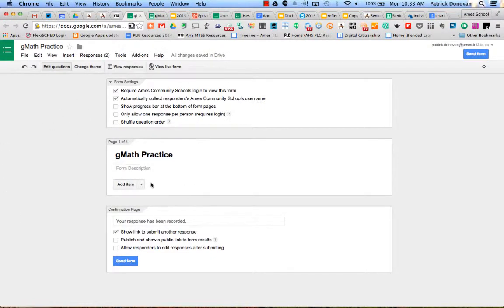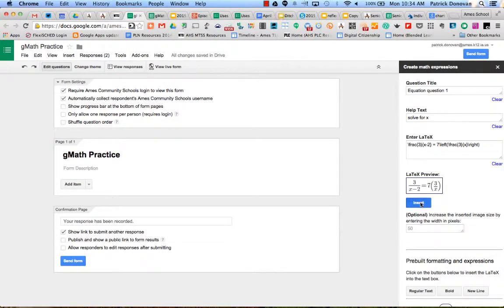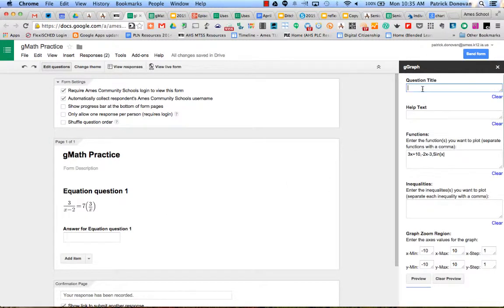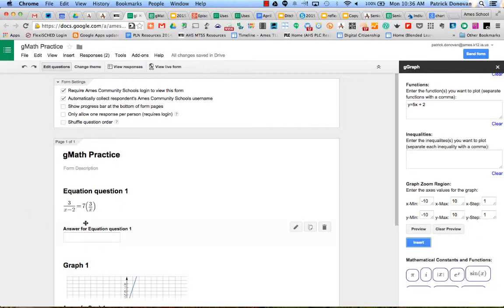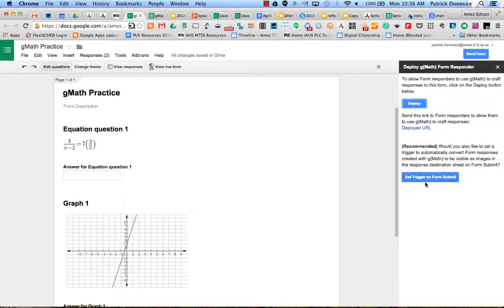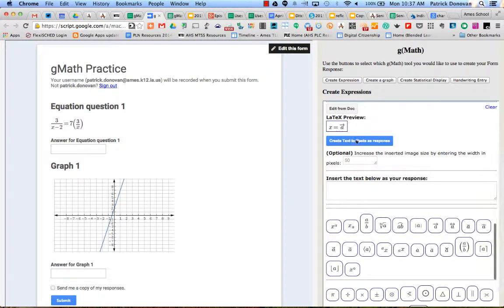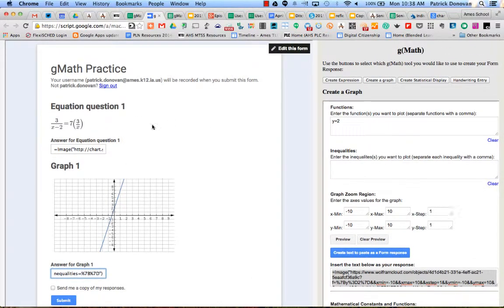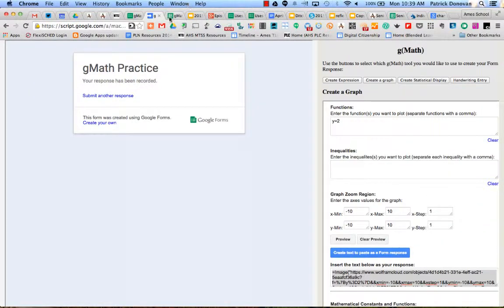gMath for Google Forms update